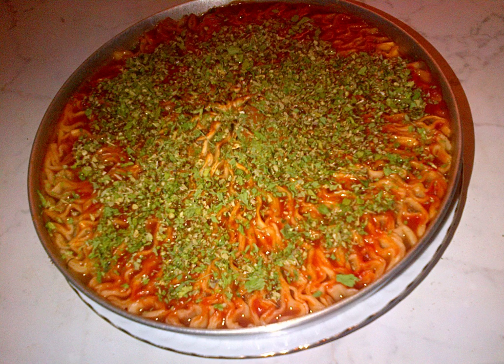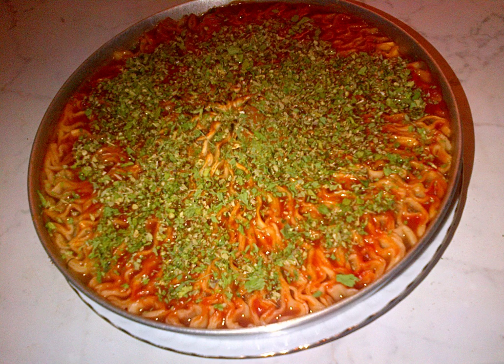Urfa biber | Wikipedia audio article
This is an audio version of the Wikipedia Article:
Urfa biber

00:00:51 undefined

- Socrates

SUMMARY
Urfa biber (also known as isot pepper) is a dried Turkish chili pepper of the type Capsicum annuum cultivated in the Urfa region of Turkey. It is often described as having a smoky, raisin-like taste. Urfa biber is technically a red pepper, ripening to a dark maroon on the plant. The peppers go through a two-part process, where they are sun-dried during the day and wrapped tightly at night. The night process is called 'sweating', and works to infuse the dried flesh with the remaining moisture of the pepper. The result is an appearance ranging from deep purple to a dark, purplish black. Urfa biber is less spicy than many other chili peppers, but provides a more lasting build of heat.
The pungency of the urfa biber is 30,000–50,000 SHU on the Scoville scale.Traditionally used in Turkey in meat and savoury foods.